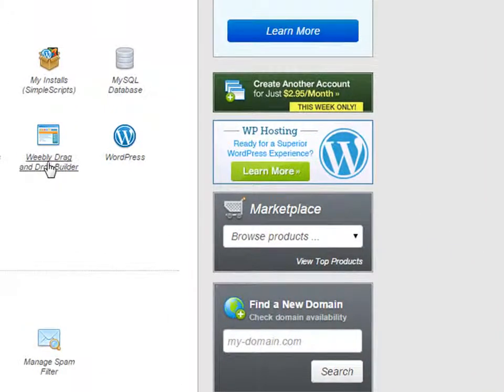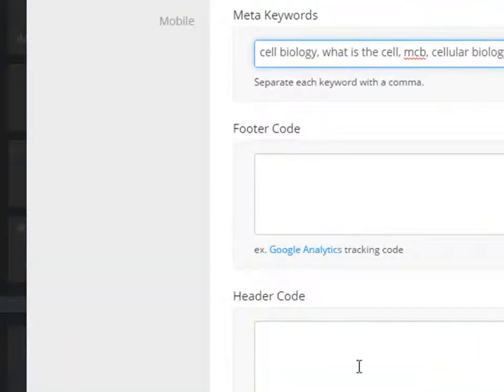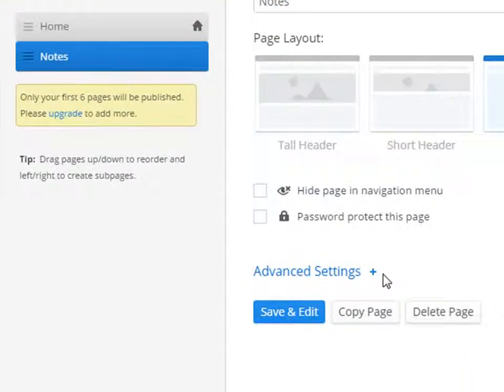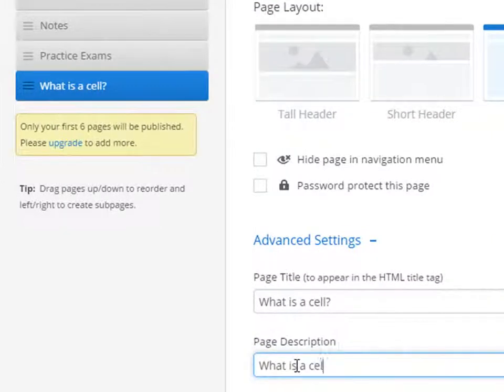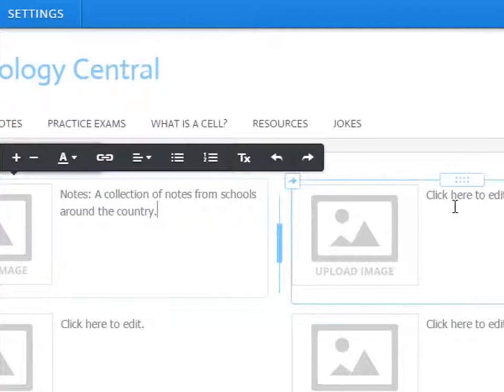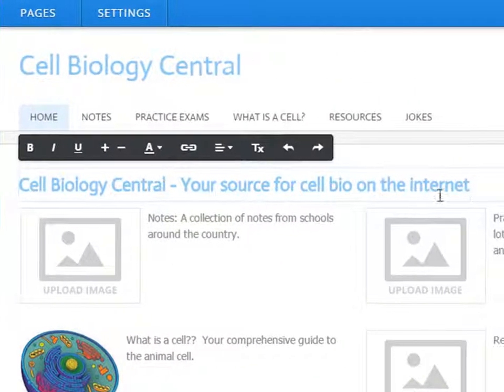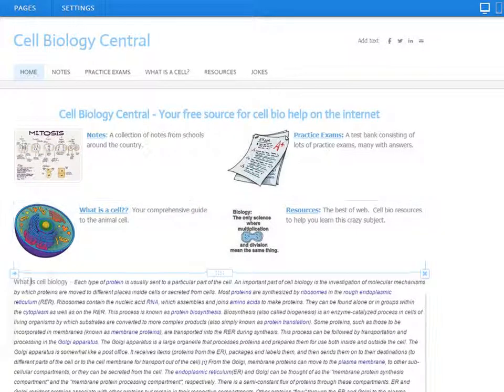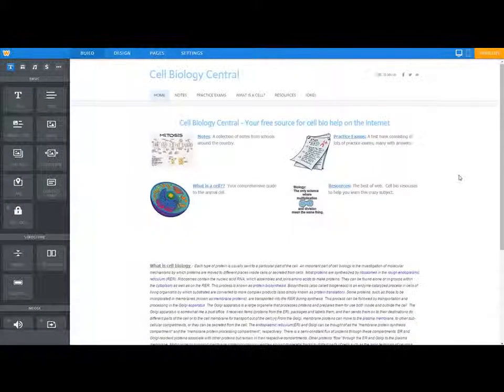Create your own education site, part 2 of 2 - How to Use Weebly Builder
Your class notes and exams are worth money.  to see how.  We will show you everything you need to know for free.  In this video, we show you how to use Weebly Builder to craft a great looking site.